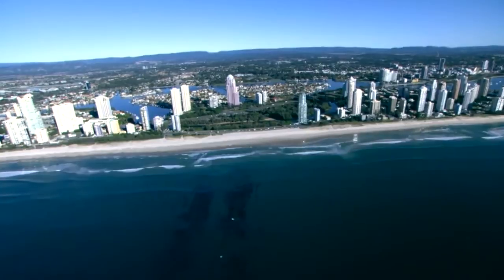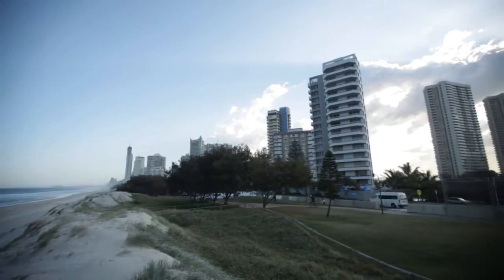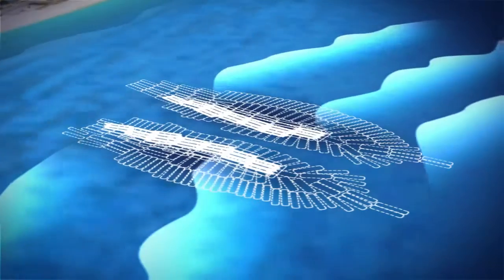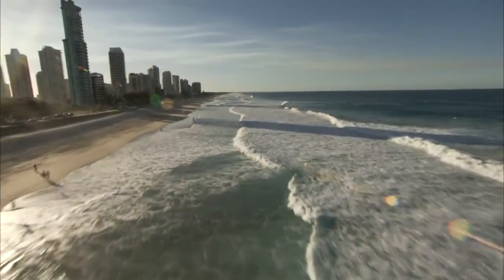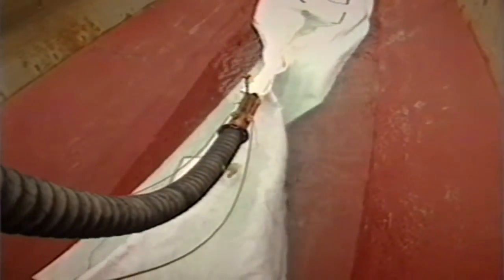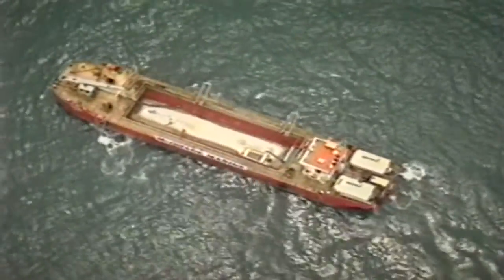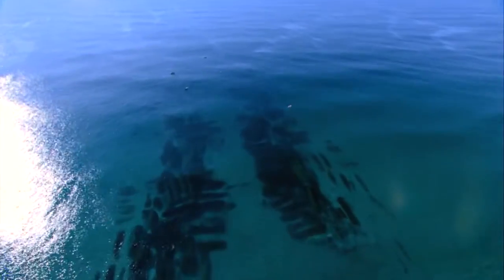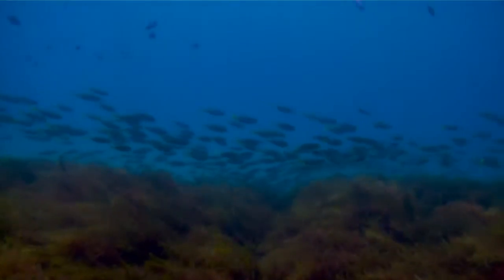Narrowneck Reef Renewal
As the name suggests, Narrowneck is the narrow stretch of sand that splits the Nerang River from the southern end of Main Beach. This section of coast has a history of serious erosion, particularly as a result of storms.

In 1999, the City constructed an artificial reef offshore from Narrowneck using sand containers made from geotextile fabric. The reef reduces the erosion impact of large waves. As these waves cross the reef their intensity becomes less threatening to the beach. The reef also promotes a build-up of sand near the structure and this sand acts as a buffer to protect the beach during storms.